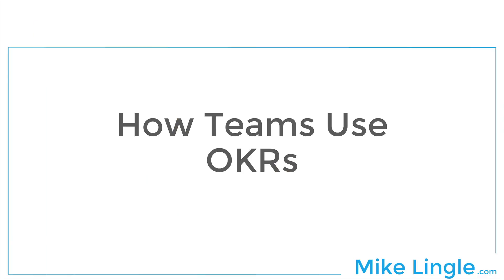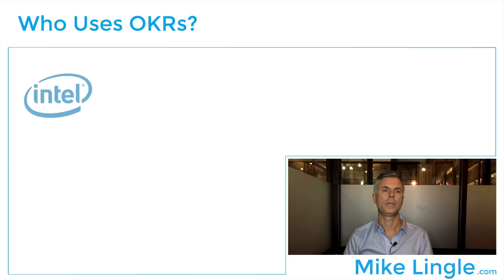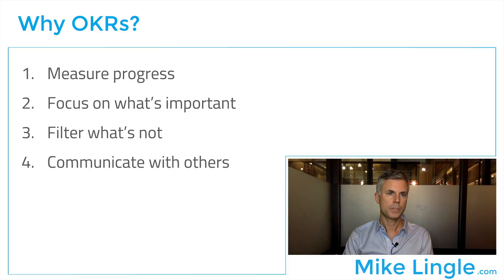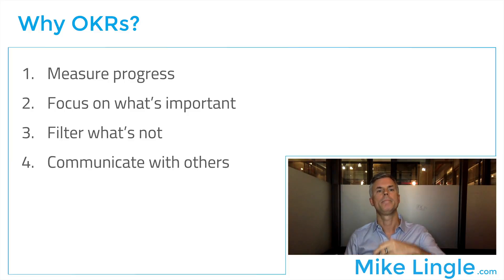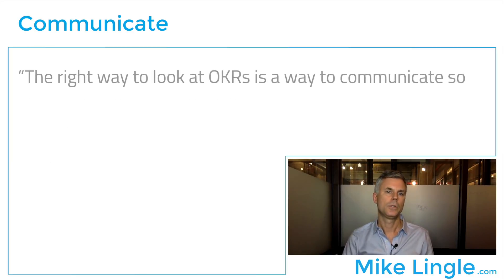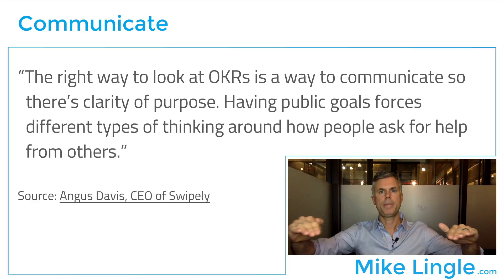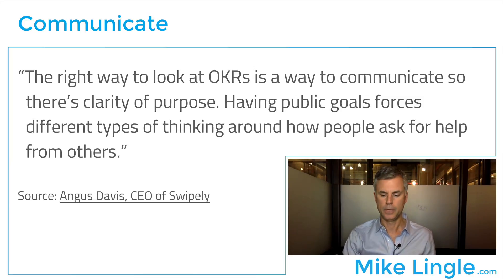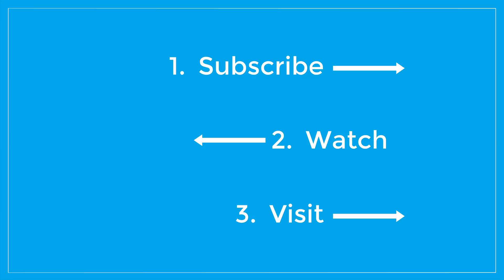How Teams use OKRs Google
How do companies like Spotify, LinkedIn, Intel, Google, Box, and Flipboard use OKRs to keep accomplish goals?